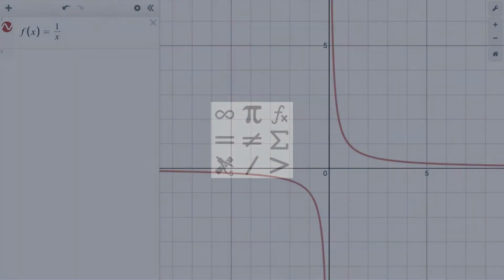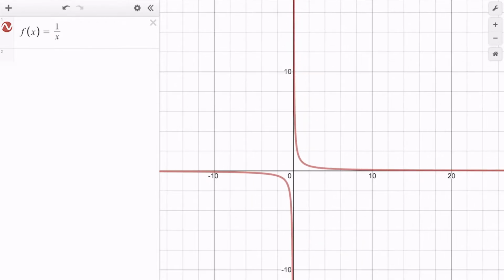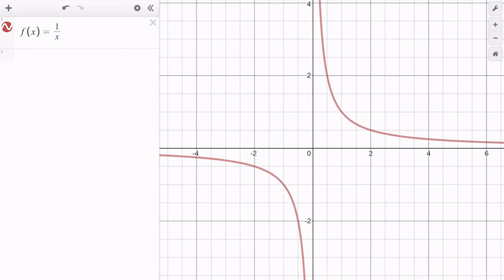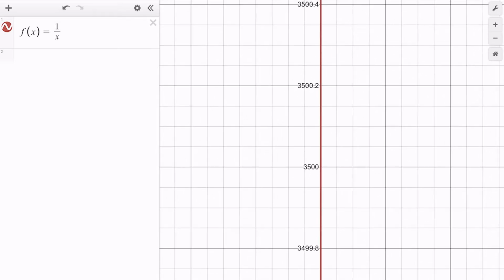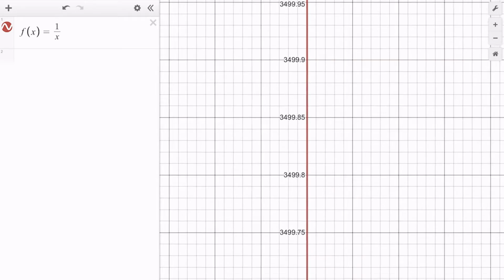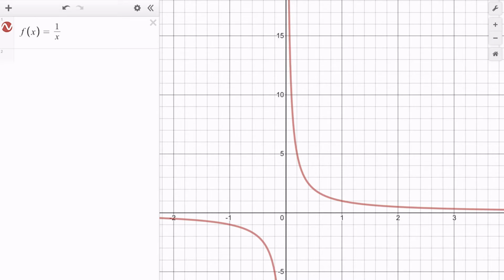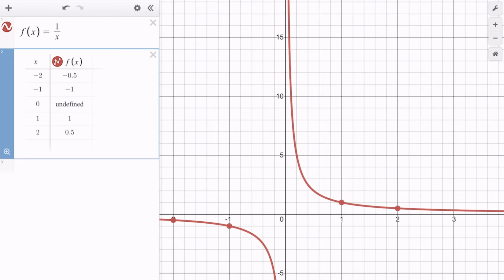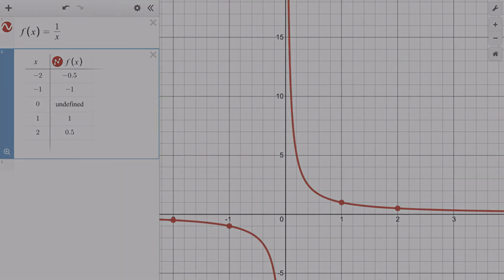Functions - Graphing the Reciprocal Function